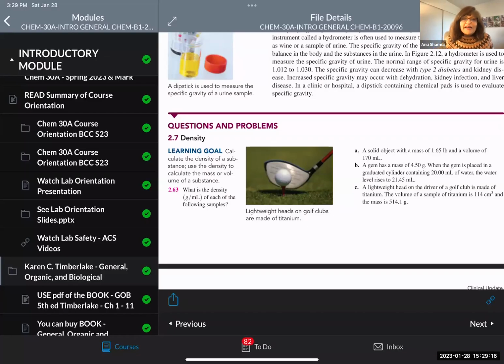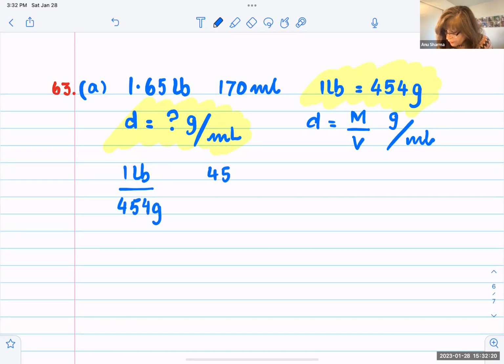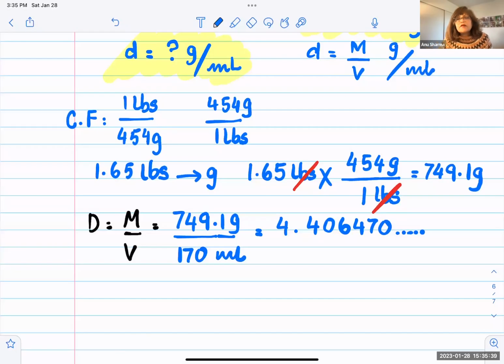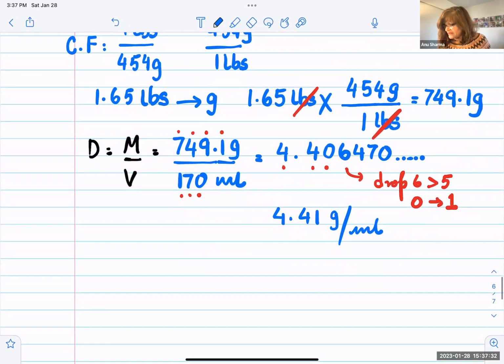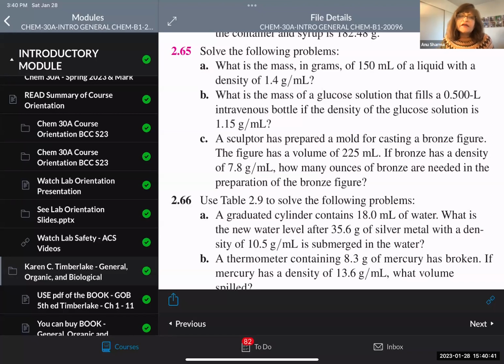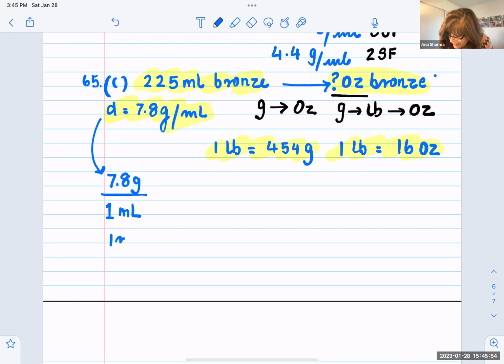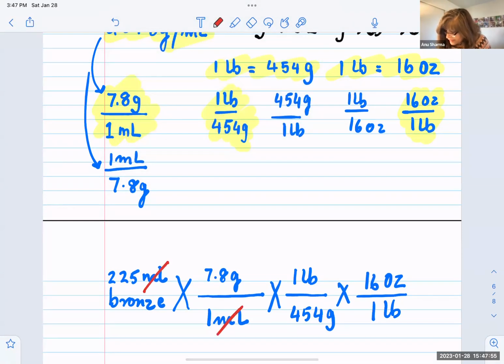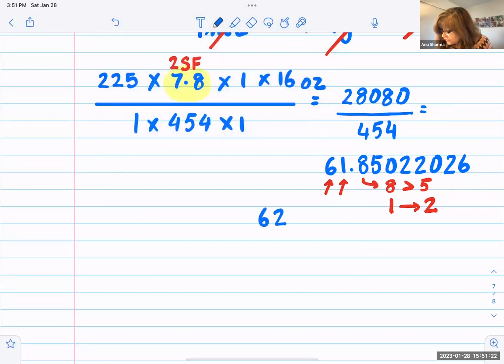How to solve Ch 2 HW - Density problems (GOB)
GOB - Ch 2 Measurements HW Q 63, 65 - Density